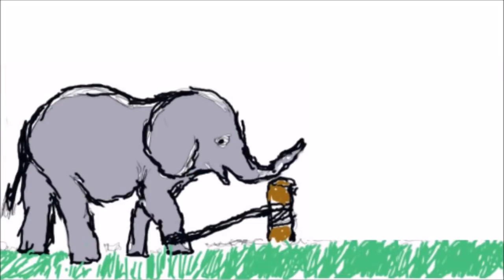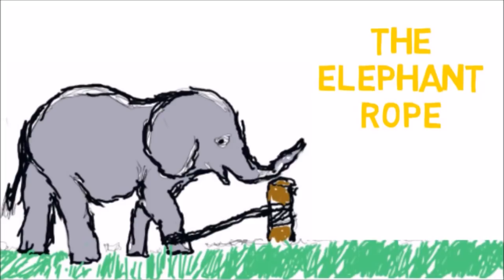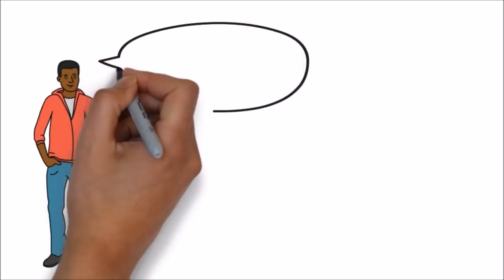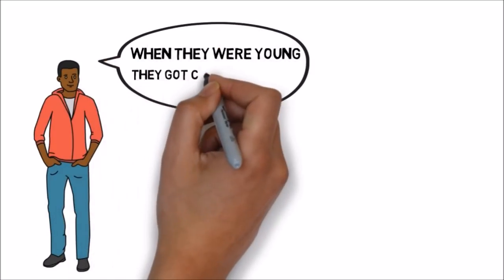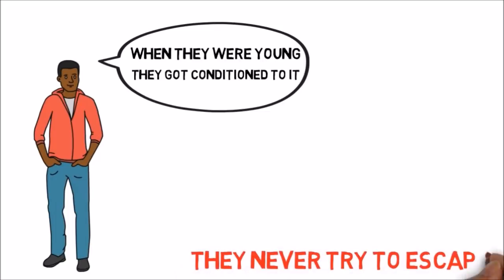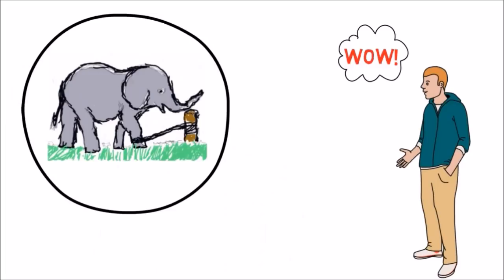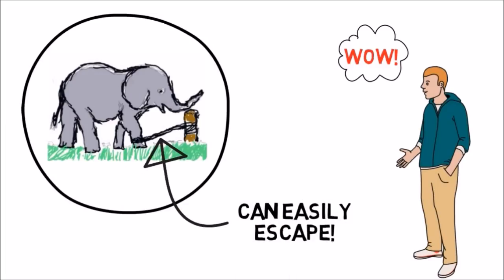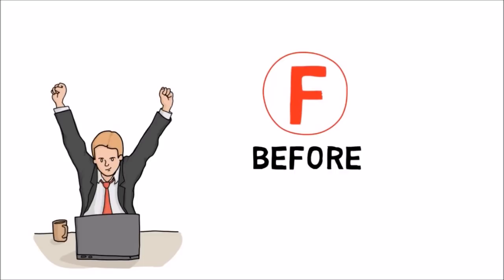Stories With Morals - The Elephant Rope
This video tells the story of the elephant tied by a small rope!
The elephant could escape at any time, but he didn't, why though?

Watch the whole video and concentrate on its moral
Don't let anything in life tie you up like this big elephant